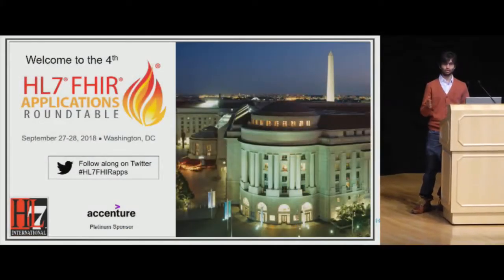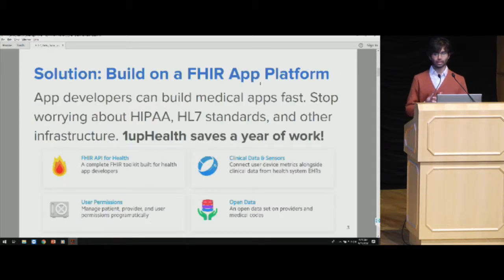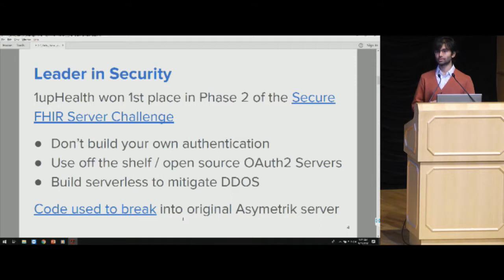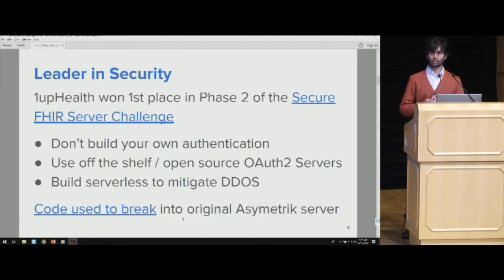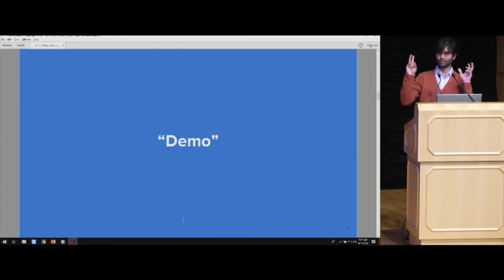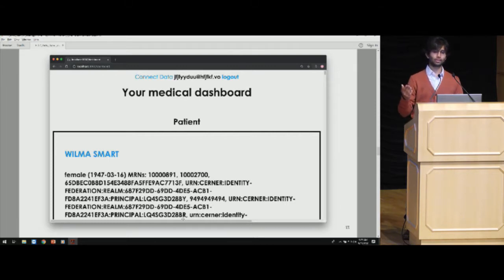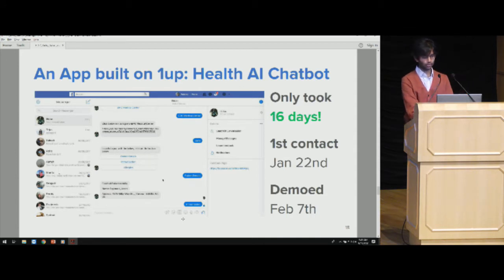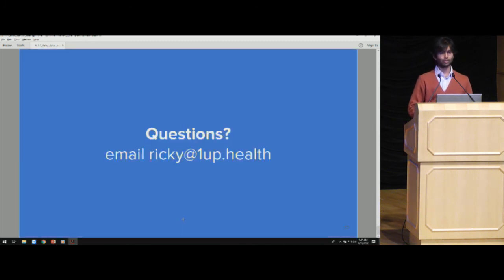E-27: 1upHealth API Platform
Ricky Sahu, 1upHealth
Presented at HL7 FHIR Applications Roundtable, September 2018, Washington, DC